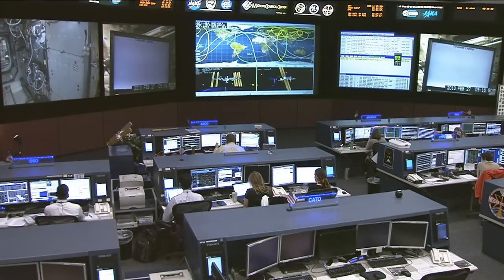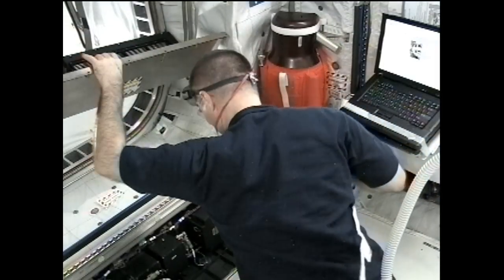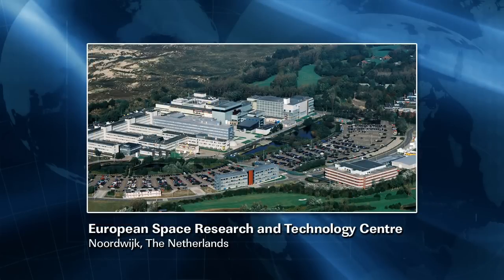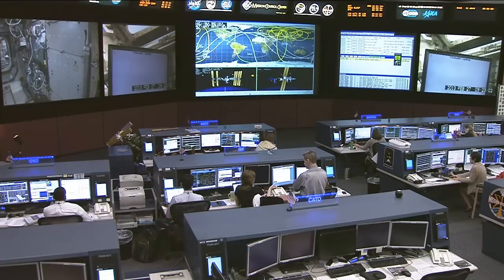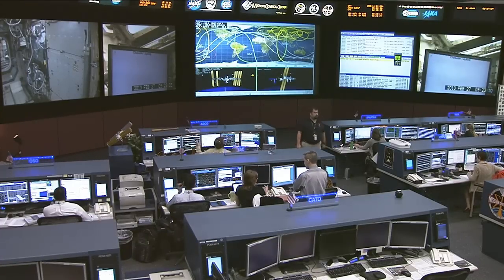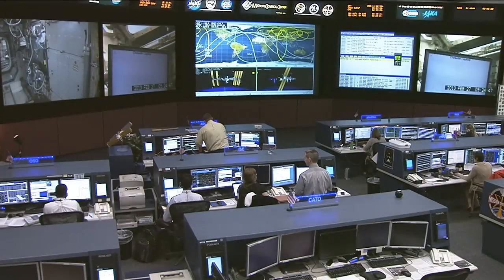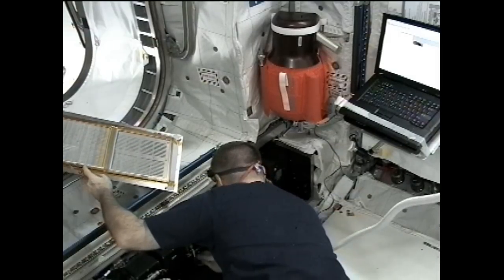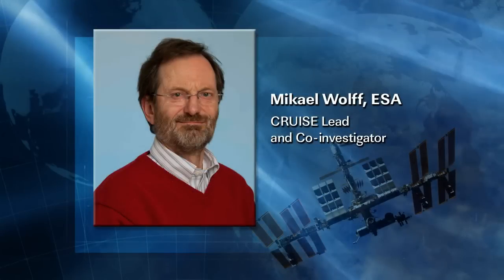ISS Update: Improving Crews' Efficiency With CRUISE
ISS Update commentator Pat Ryan talks with Mikael Wolff about the  Crew User Interface System Enhancement (CRUISE) experiment taking place aboard the International Space Station.